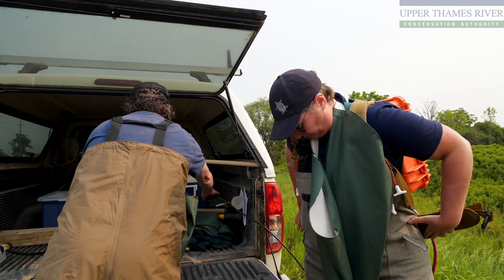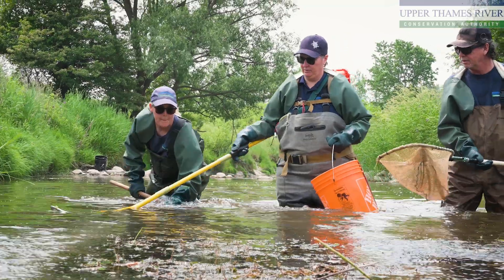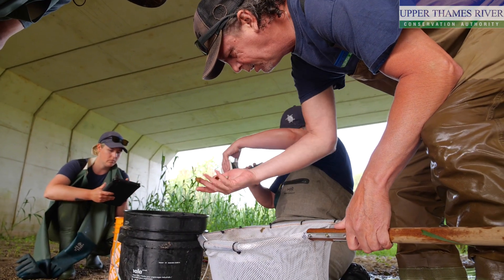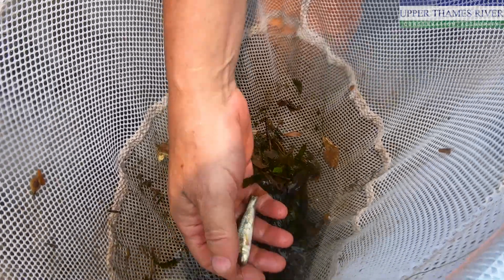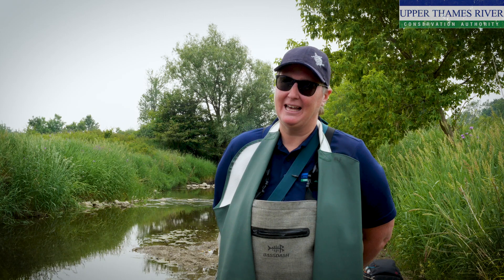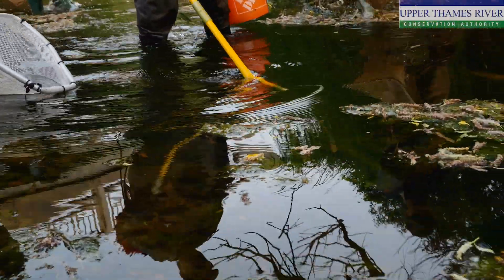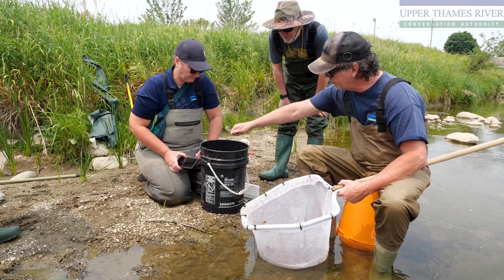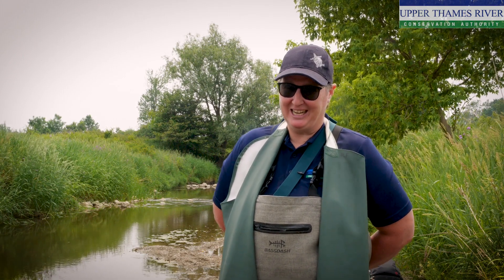Electrofishing in the Thames River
Videography by Jon Izma.